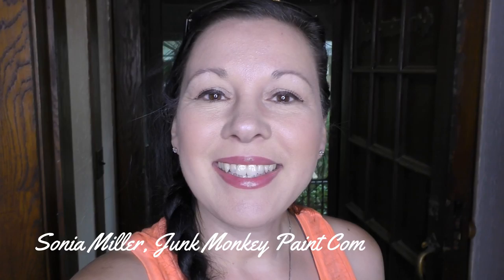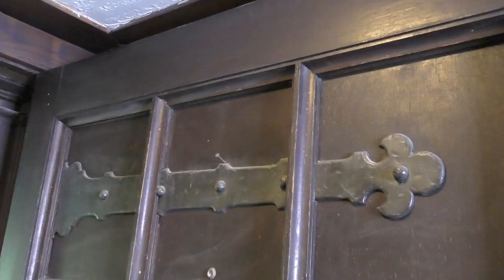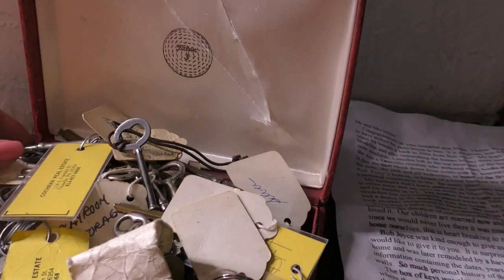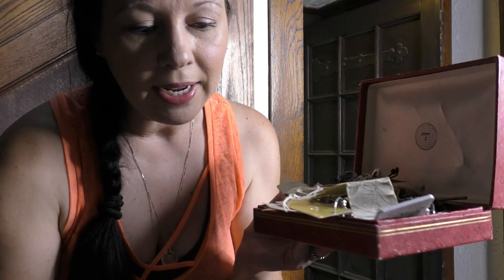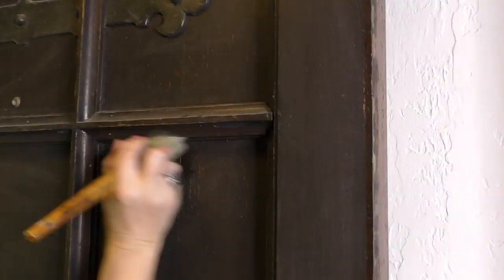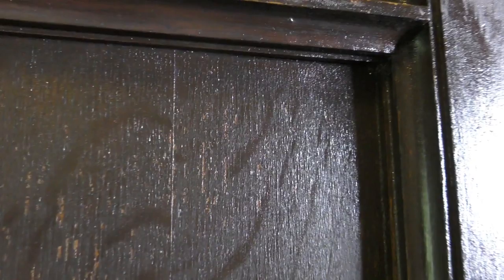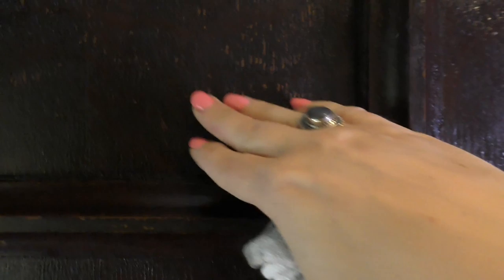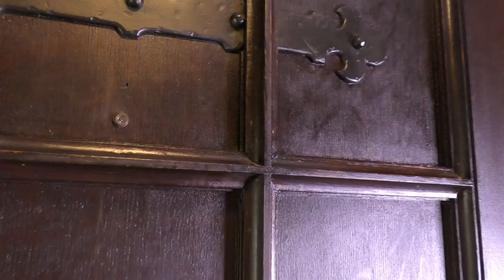Restoring My 130 Year Old Wooden Door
How to revitalize old, dry wood naturally and easily!

Let's hang out together on the vlog and work on the front door of my "new" old home! This door is at least 130 years old!

It's 1890's and some parts of it desperately needs some hydration! Let's give some thristy wood a cool drink of water!

Let's Monkey Shine my door and see the instant, easy transformation we get!

Connect with Sonia Miller of Junk Monkey Paint Company and get your Junk Monkey Paint supplies